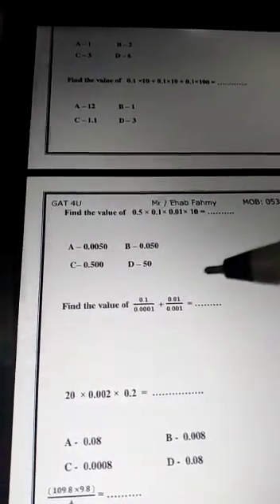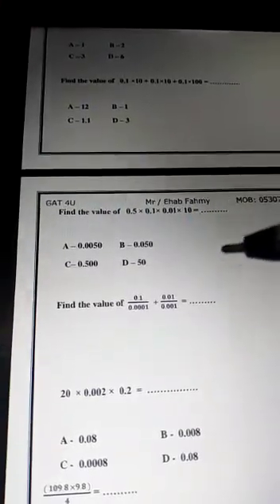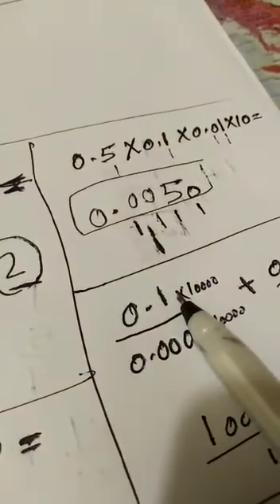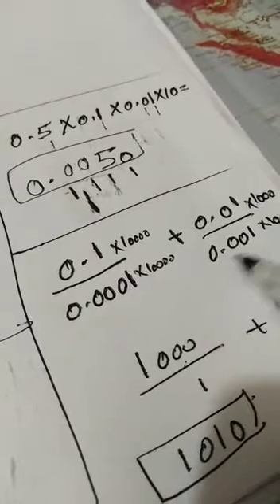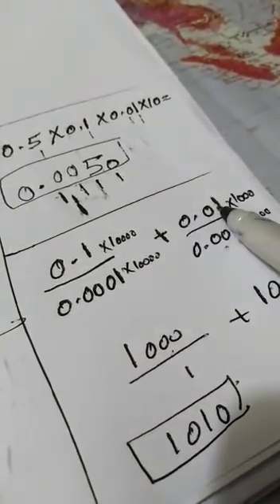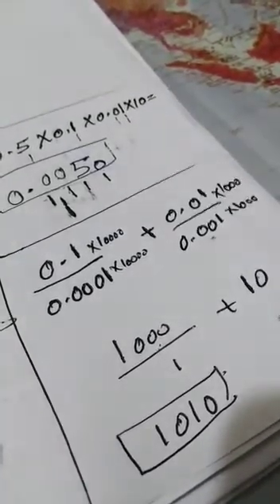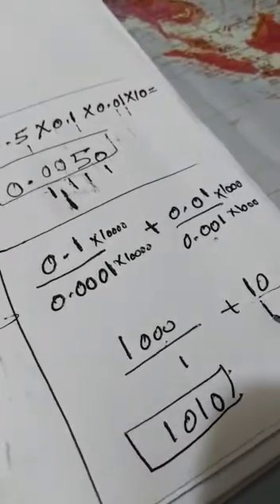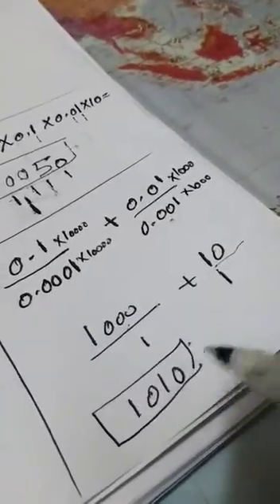tajme3at general_aptitude_test. Q 12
احجز موعد أبنائك مع التفوق في ‎اختبار_القدرات باللغه الانجليزيه ‎جات
أبنائك يستحقون مدرب ثقه ويأسسهم صح
احجز الان واتساب

أفضل مدرب ومدرس قدرات جات وتحصيلي saat باللغة الإنجليزية اساعدك على تحقيق حلمك بالتفوق في اختبار_القدرات باللغة الإنجليزية و الاختبارات_التحصيليه #